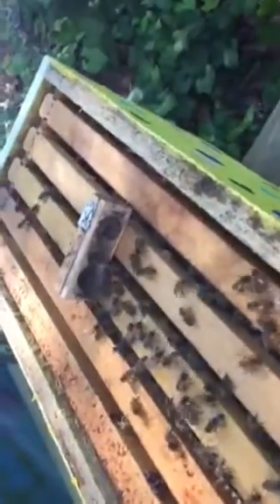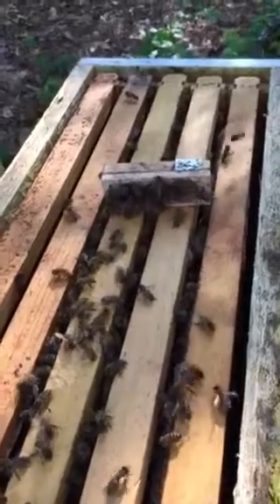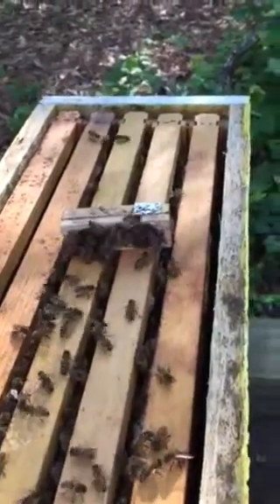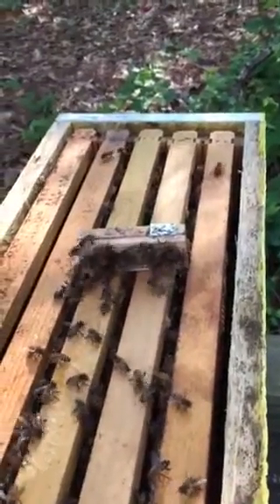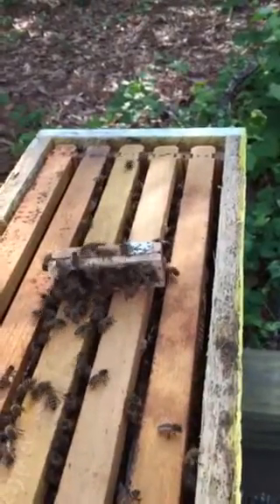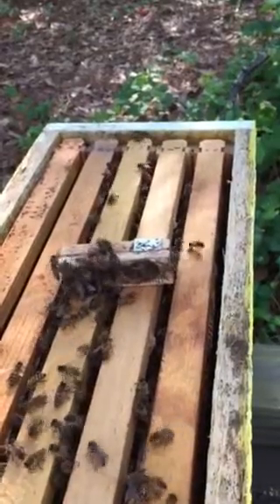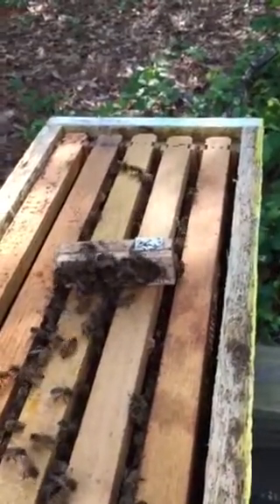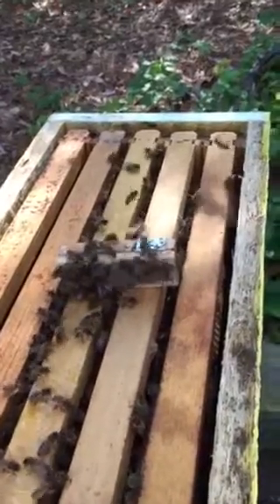Queen pheromones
Amazing how attractive the queen pheromone is.